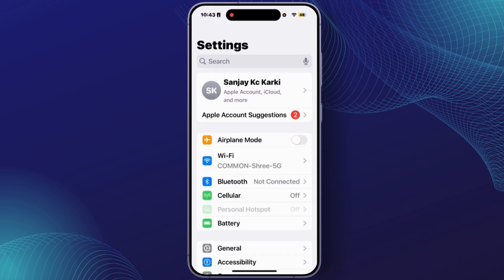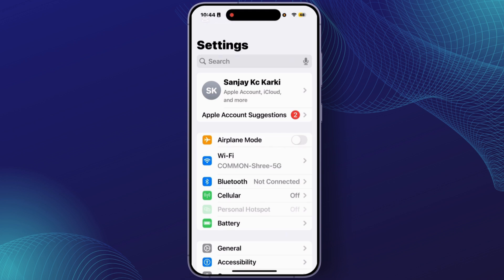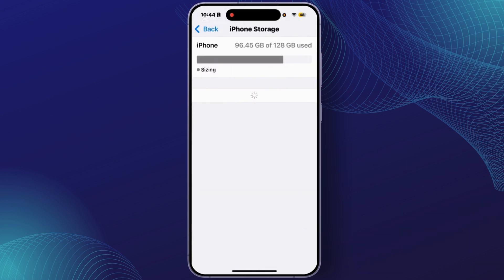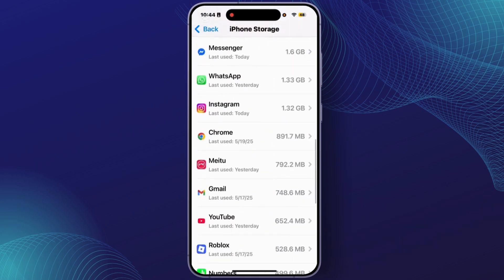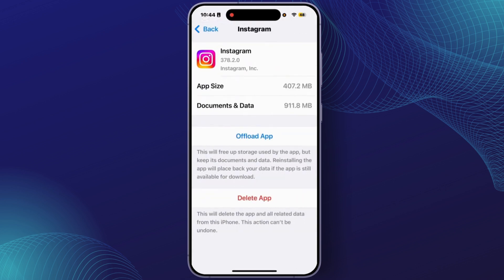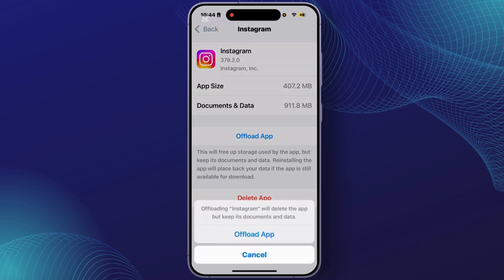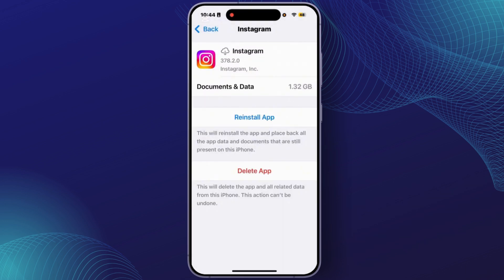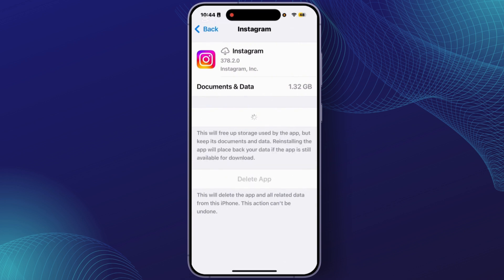How to Fix Instagram Story Zoom Error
Experiencing the zoom error when uploading or viewing Instagram Stories? This video will guide you through the steps to fix the Instagram Story zoom issue quickly and easily. Whether you're asking, "Why are my Instagram Stories zoomed in?" or need help troubleshooting the problem, this tutorial has you covered. Learn how to resolve the zoom glitch and get your stories looking the way they should. Watch now to see how you can fix the Instagram Story zoom error today!

Timestamps:
00:00 How to Fix Instagram Story Zoom Error
00:06 Why Are My Instagram Stories Zoomed In?